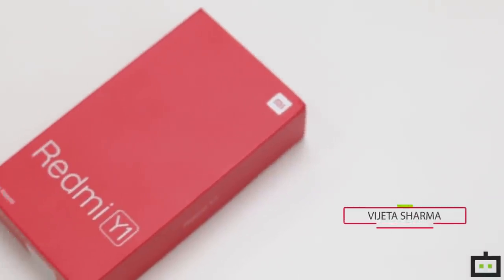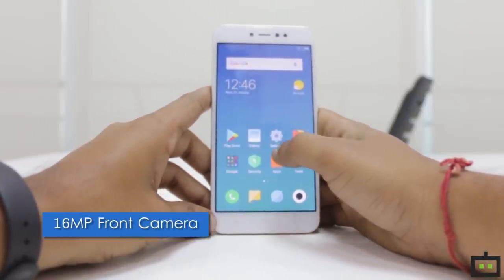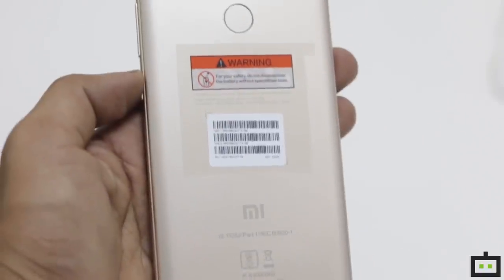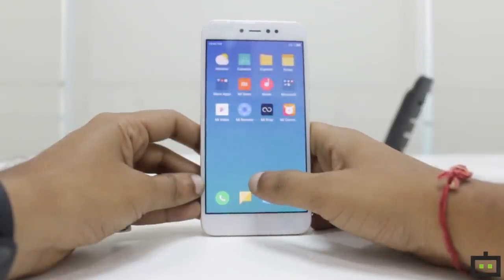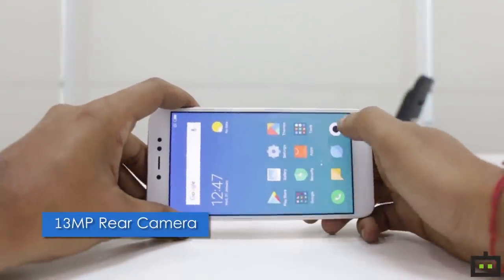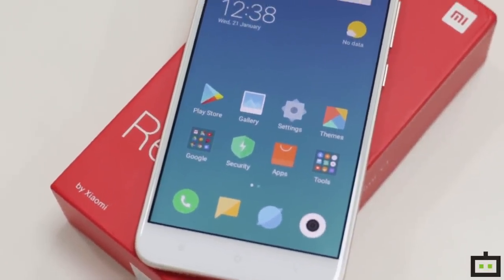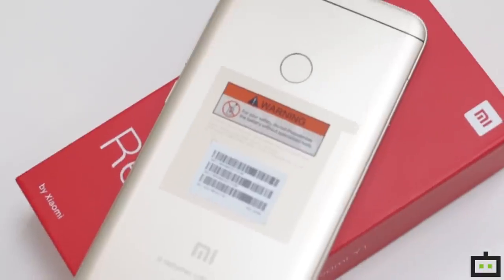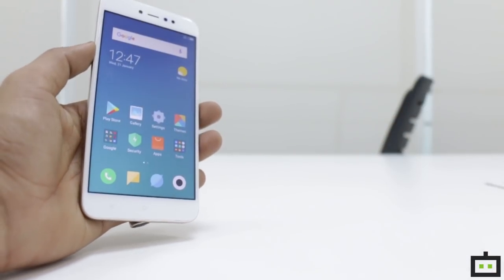Xiaomi Redmi Y1 First Impression: Redmi's selfie snapper!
Leading Chinese smartphone manufacturer Xiaomi has launched the Redmi Y1 which is no different from the performance centric devices launched by the brand. However, Xiaomi wants to match up to its competitors in India who have been revealing camera and selfie centric devices one after the other.
Xiaomi certainly wants to explore the segment for itself and with the intention it has come up with the Redmi Y1 and Y1 Lite. We will give you an overview of all the aspects of the Redmi Y1.
Redmi Y1 has a metal uni-body and boasts a 5.5-inch IPS HD Display. It is powered by Qualcomm Snapdragon 435 octa-core processor clocked at 1.4Ghz.  Users get the smartphone for Rs. 8,999 for 3GB, 32 GB variant while they need to shell Rs. 10,999  for 4GB, 64 GB version.